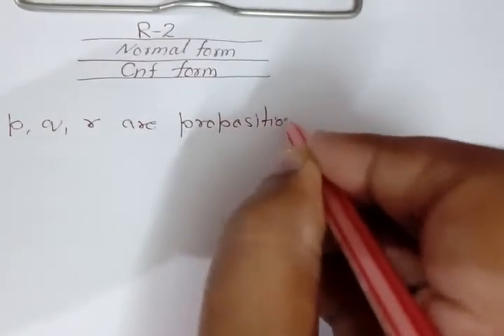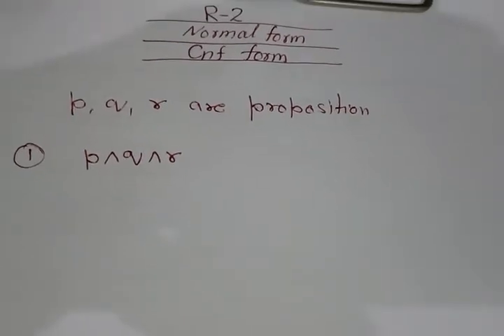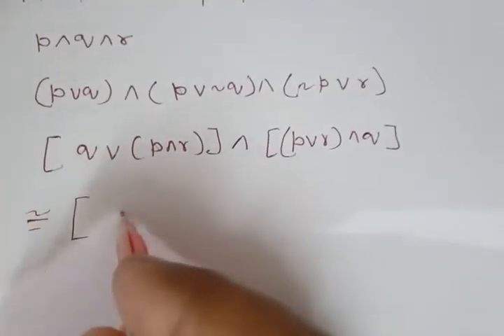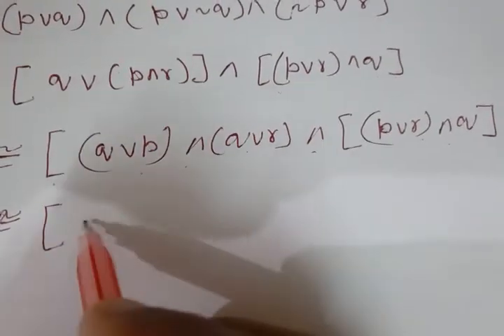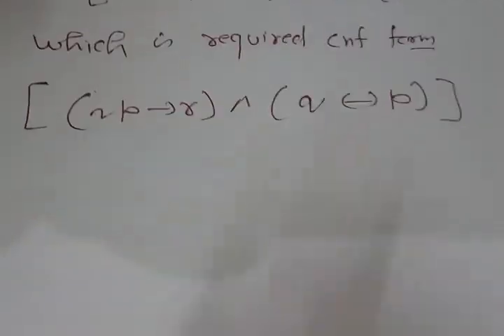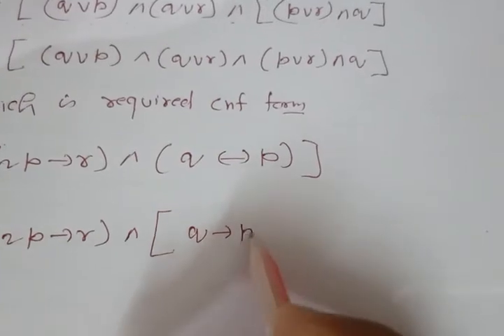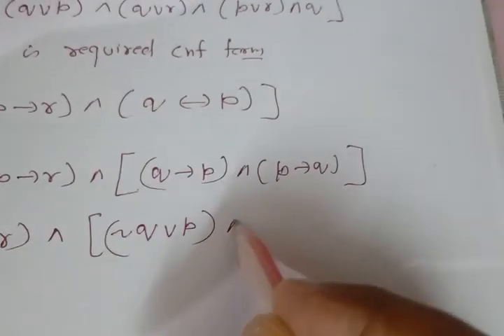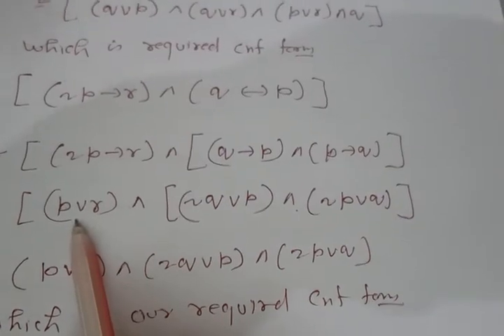Cnf form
Conjunctive normal form (Cnf) is a topic from Discrete mathematics